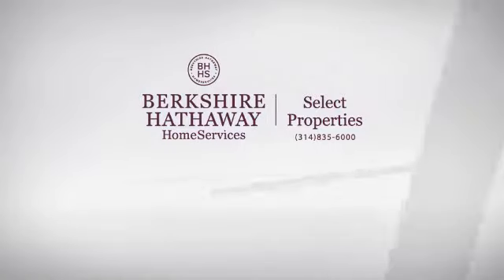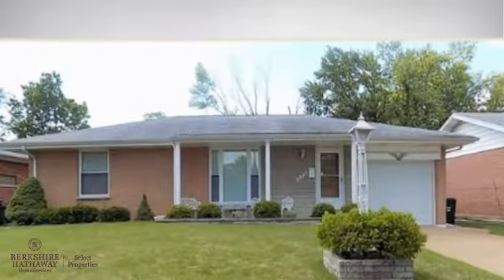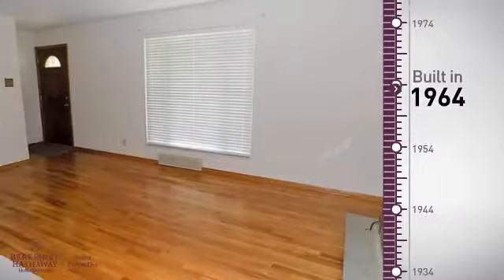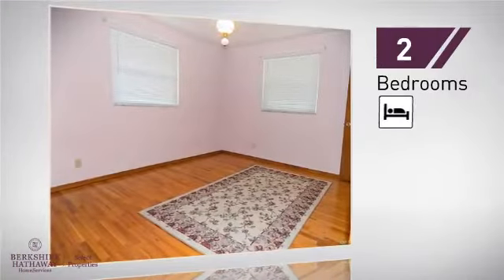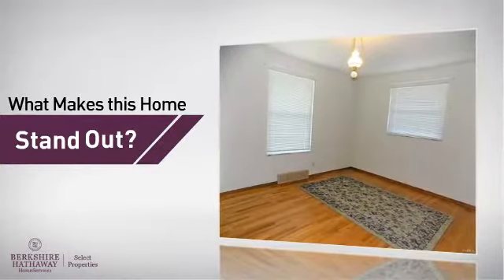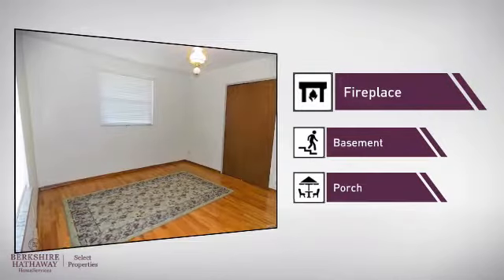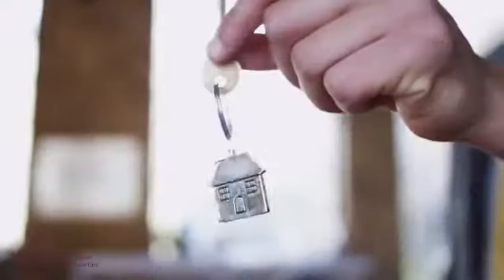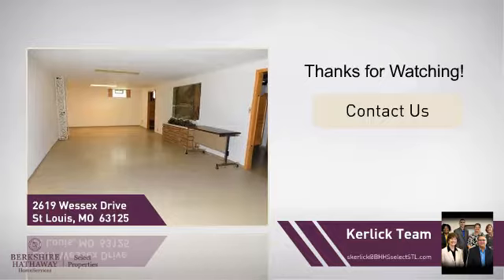Real Estate for sale in St Louis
MLS#:17039254 Address:2619 Wessex Drive  St Louis 63125 COMING SOON! SHOWINGS WILL BEGIN SATURDAY MAY 27TH.
Great Space in this 4 sides brick, ranch-style home that offers 2 Bedrooms, 1.5 Bathrooms and oversized 1 car garage. Beautiful hardwood floors in the spacious Living Room and both Bedrooms. The Living Room also offers a decorative stone fireplace. The large eat-in kitchen offers 2 pantries, 1 is a walk-in. Off the kitchen is a 3 season room that leads to a large covered back patio where you can relax looking out to the level yard. Additional features include: Architectural shingle roof, thermal tilt-in replacement windows, newer gas stove, cedar closet in the lower level, newer garage door & front door, enclosed soffits/fascia, attic fan, glass block windows in basement Plus more. Nice Home with Great Potential! Being sold As Is.